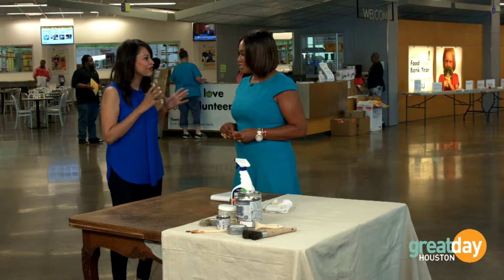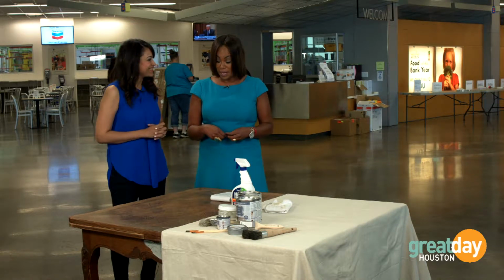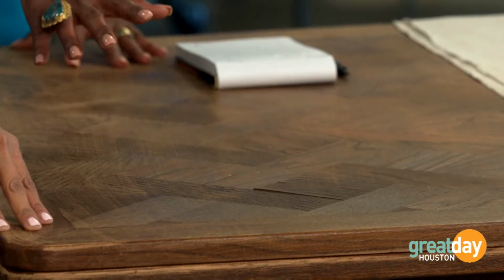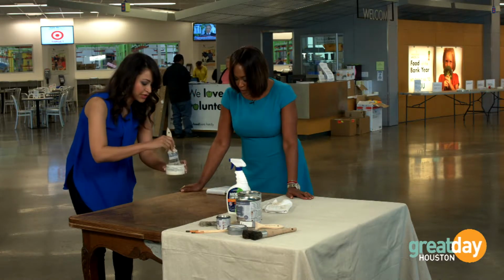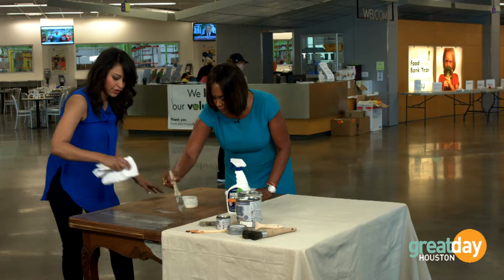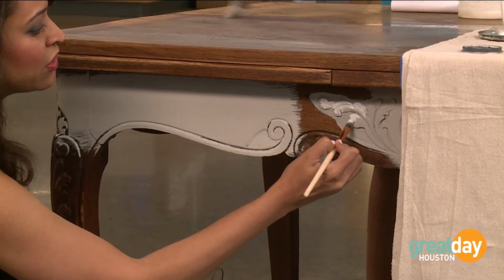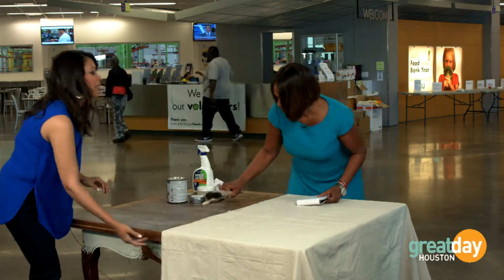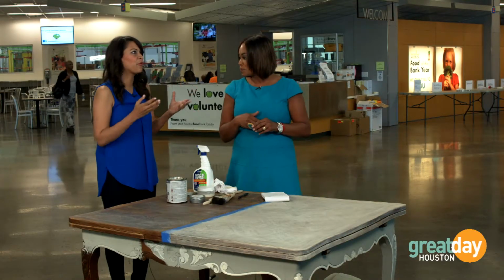"Hope After Harvey" #8 - Saving Furniture (1/7)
Amitha Verma of Village Antiques talks about how to restore furniture, even it it has water damage.